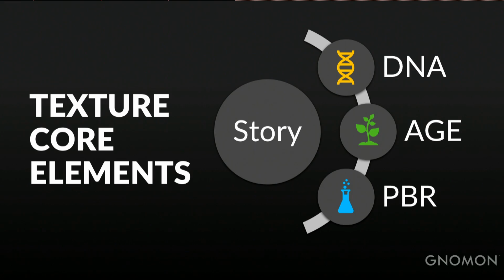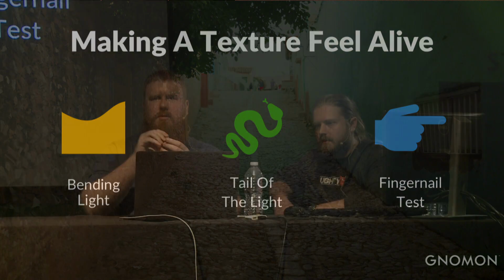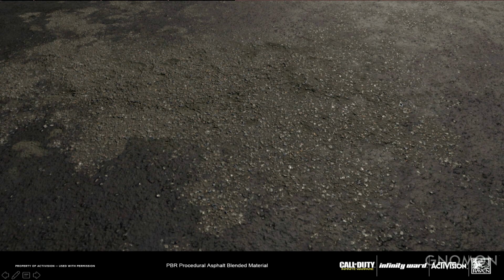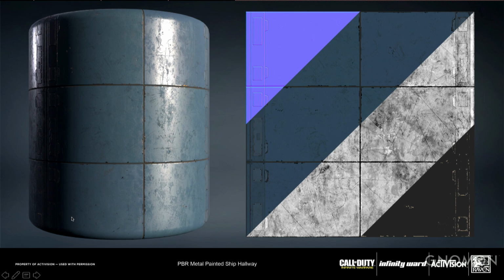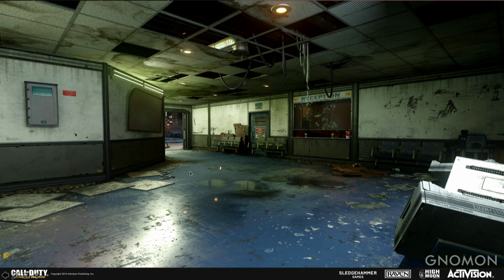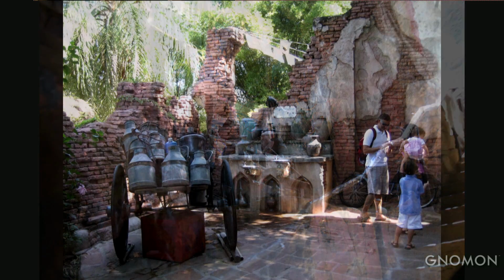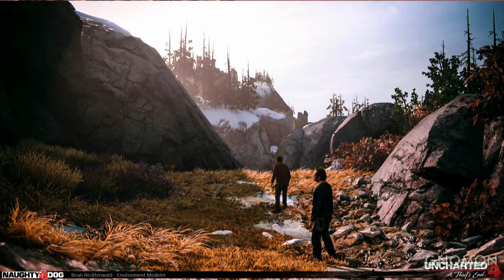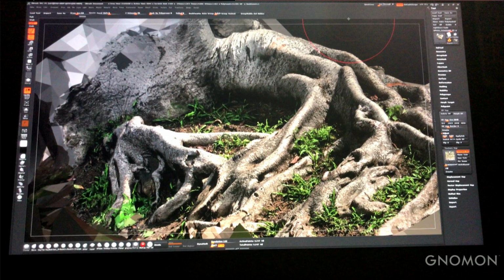The Art of Environment Storytelling for Video Games - Part One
Gnomon brings top artists from Naughty Dog, Infinity Ward, and Monolith to the Stage for an afternoon of inspiring presentations and industry insights. Join Brian Horton (Art Director at Infinity Ward), Josh Lynch (Senior Texture Artist at Monolith), Rogelio Olguin (Environment Modeling and Texture Artist/Shader at Naughty Dog), and Brian Recktenwald (Environment Artist at Naughty Dog), as we journey through the stages of environment creation for award-winning video games. See firsthand how various roles are connected and hear from a veteran art director how video game worlds are brought to life through the art of visual storytelling. The event begins (Part One) with a close-up look at texturing and shading, and culminates (Part Two) in a high-level view from Infinity Ward’s Brian Horton. Combined speaker credits include Uncharted 4: A Thief’s End, The Last of Us, Middle-earth: Shadow of War, Call of Duty, Tomb Raider, and Star Wars: The Force Unleashed.

Part One: Josh Lynch and Brian Recktenwald